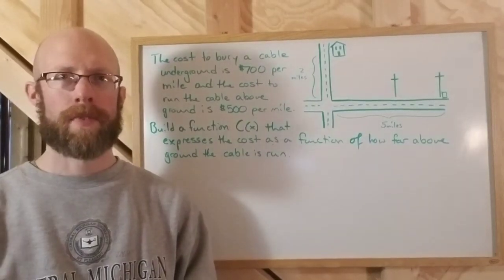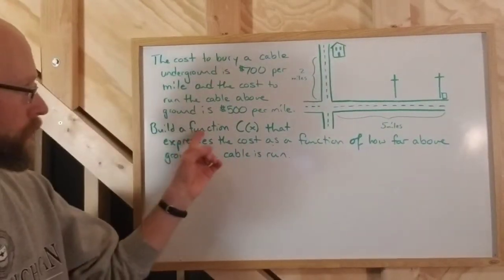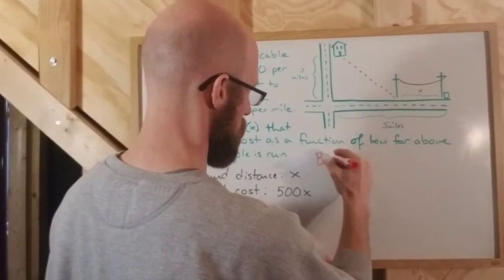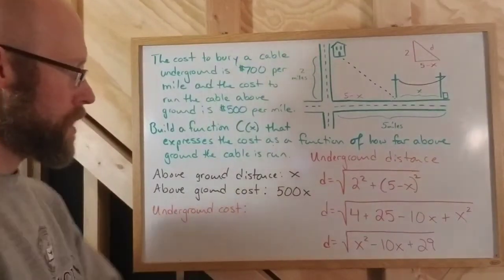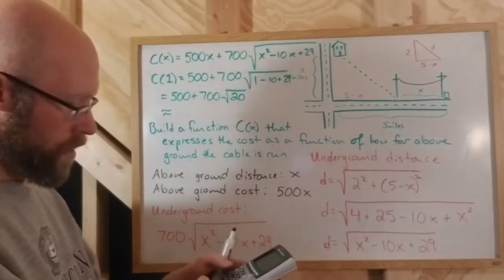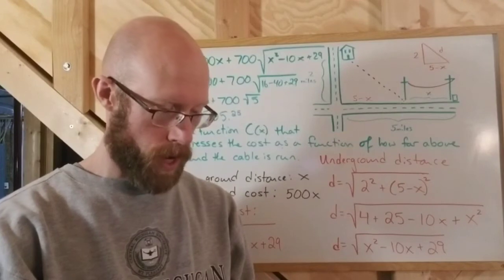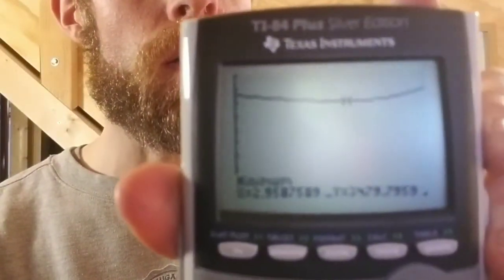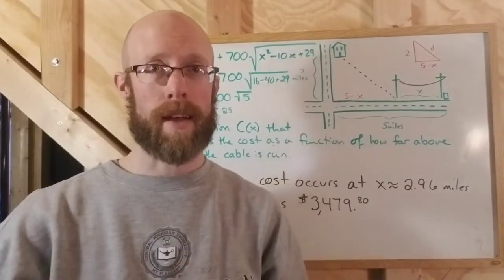Pre-Calc 2.6 Mathematical Models Part 4